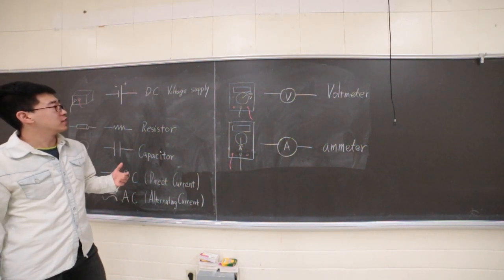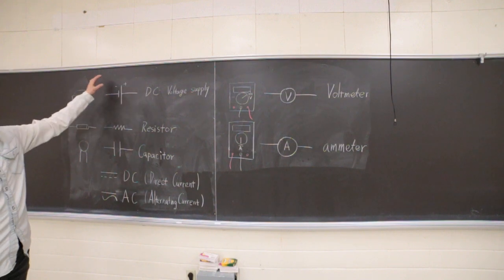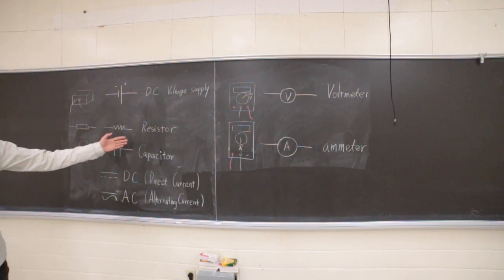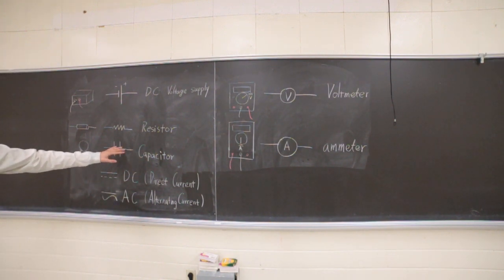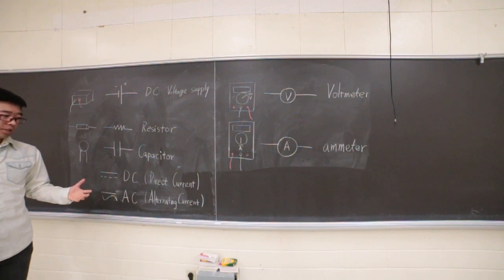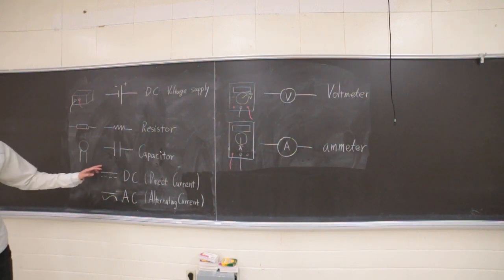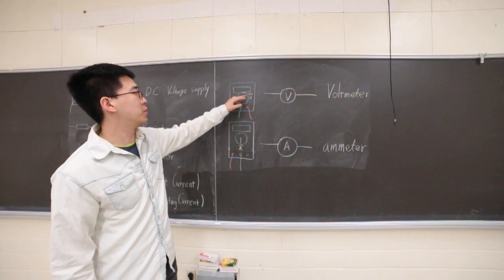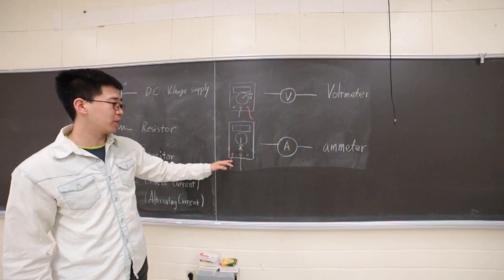Lab1 Concept symbol